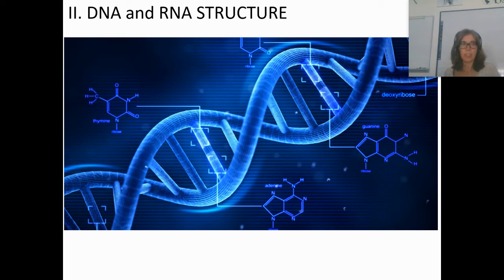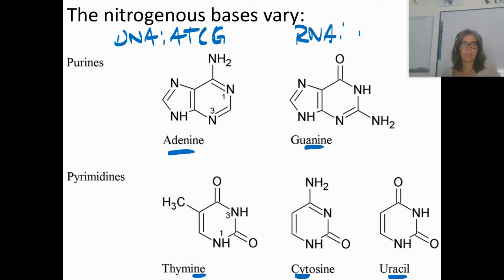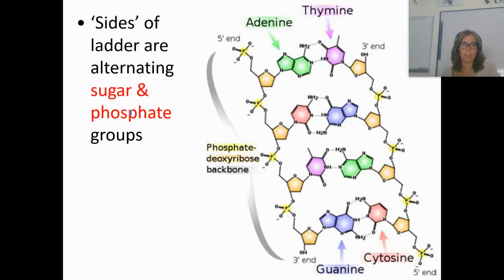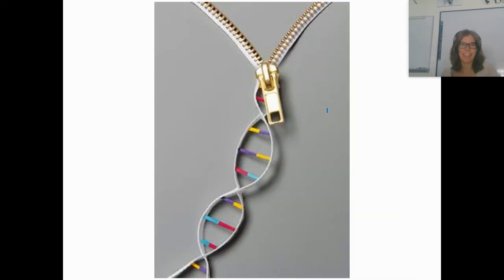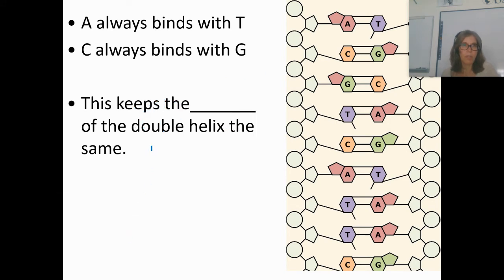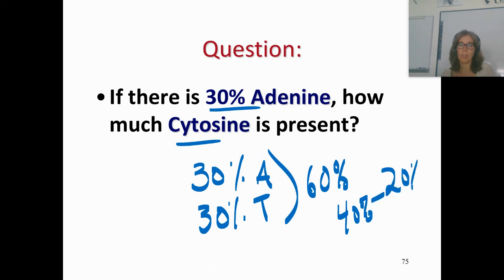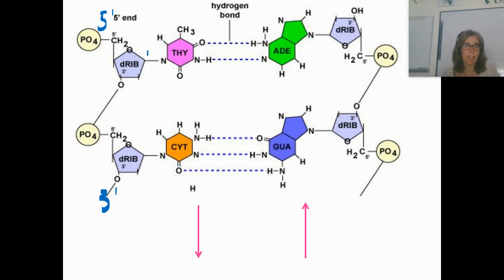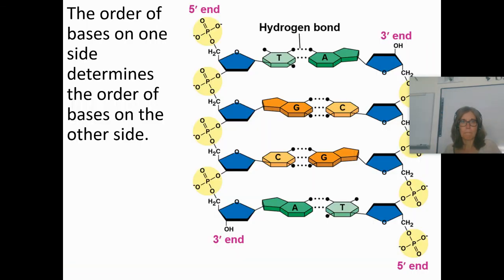06.10 DNA and RNA Structure